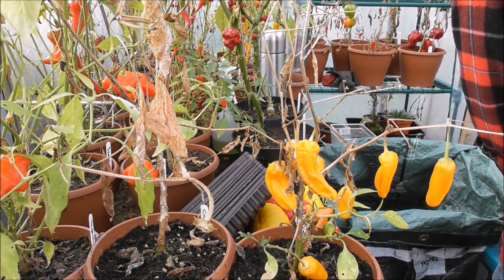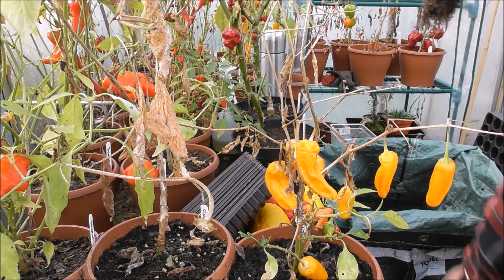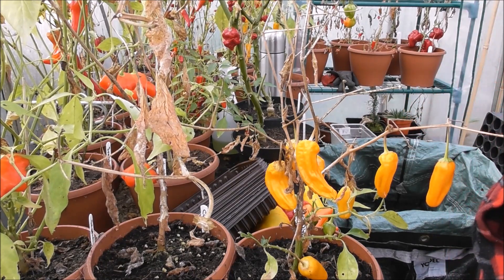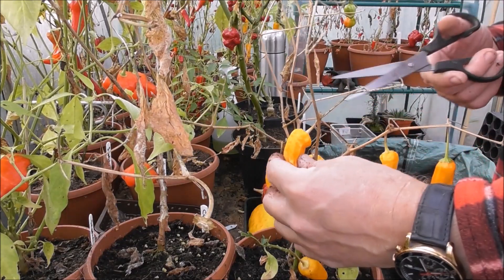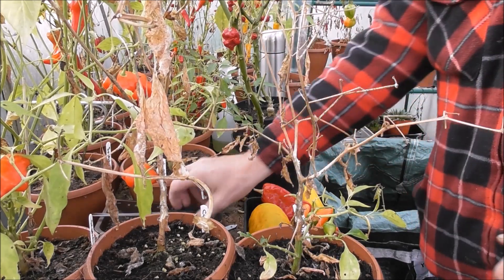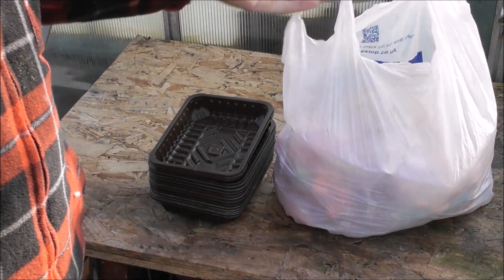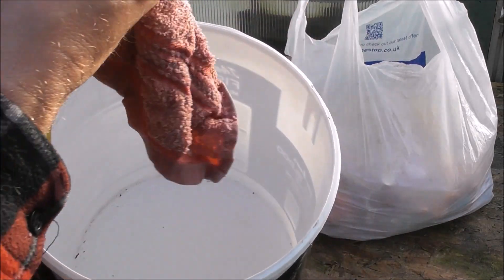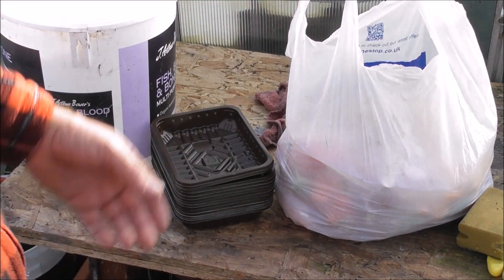ALLOTMENT DIGGERS 12-10-2016 Clean Up Part Two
In Today's episode we continue the cleanup, The middle greenhouse is first up, We will be remove all the chillies and canes, Then we will clearing all the small sunflowers out of the planters and raise the new flag..